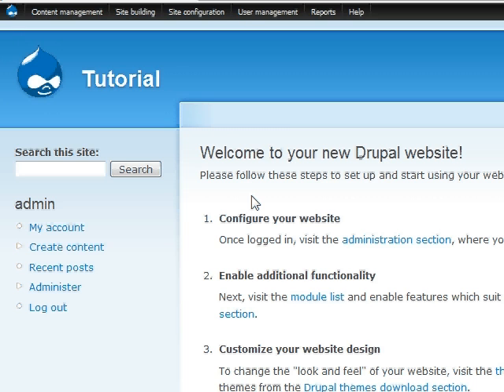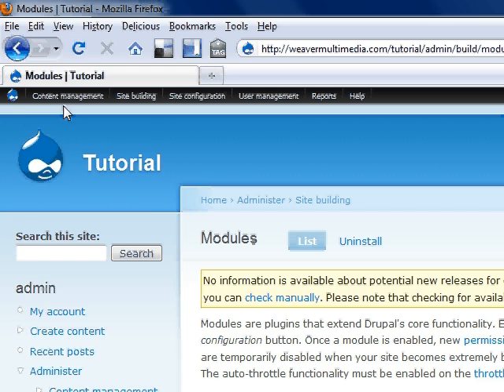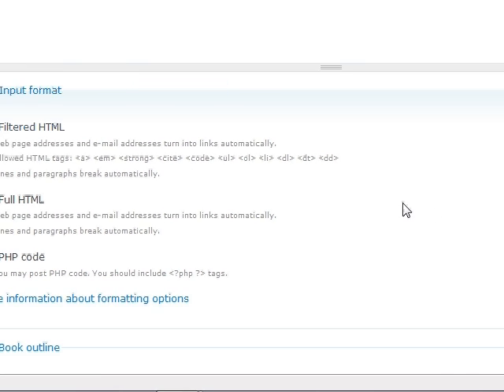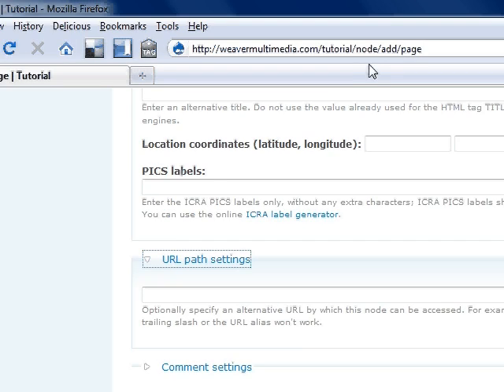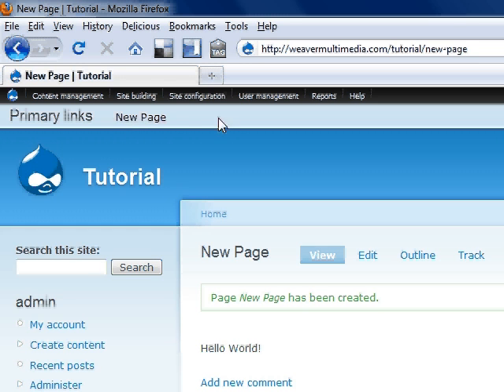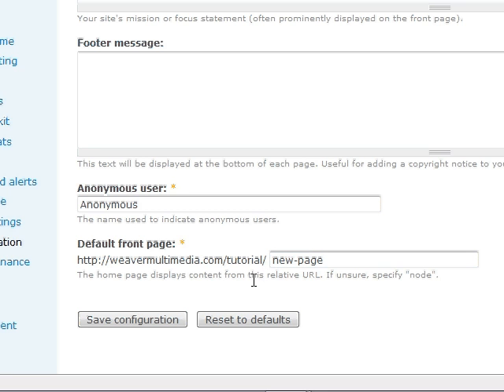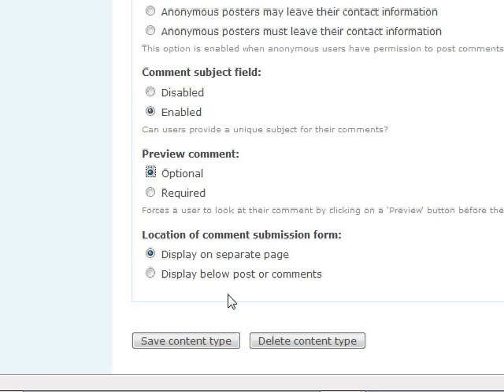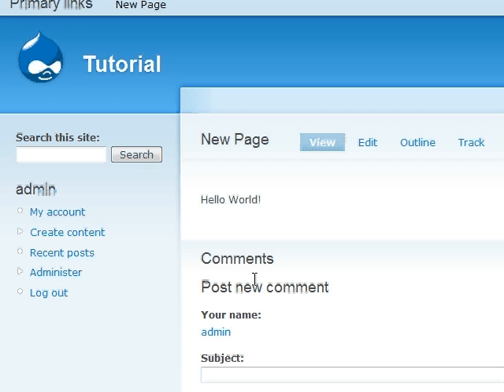Beginner Drupal Tutorials: Page Creation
In this video, I will show you how to create a page and some basic things you can do with a page in the Drupal CMS.